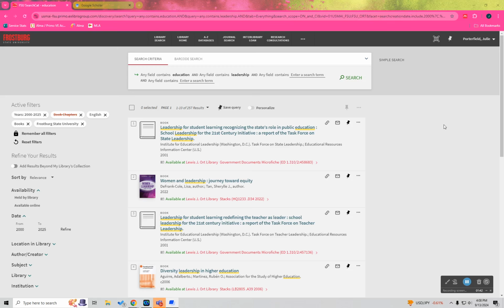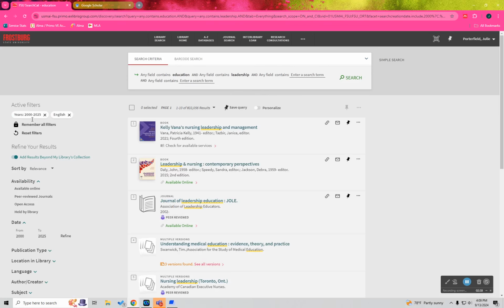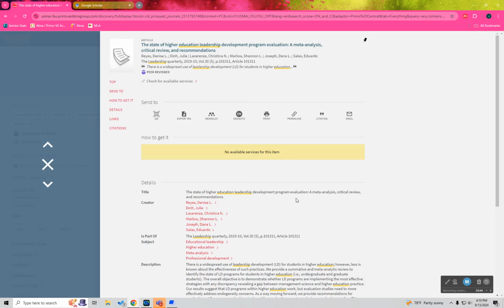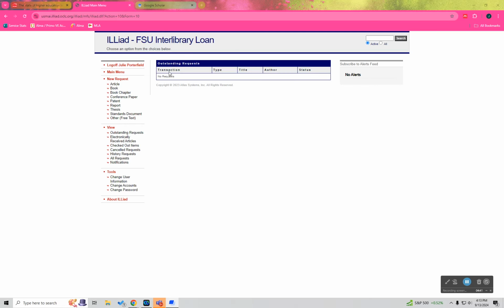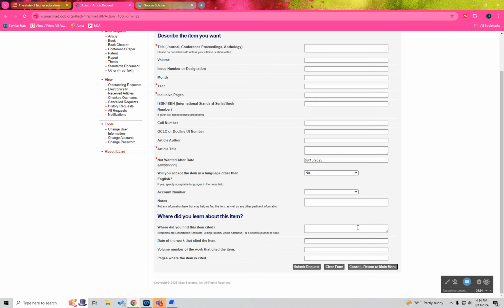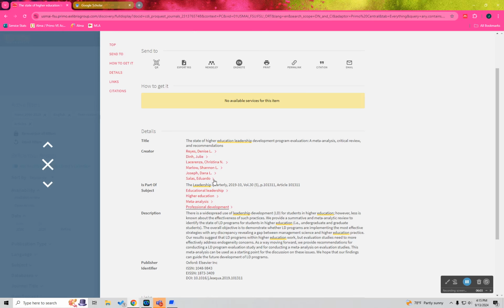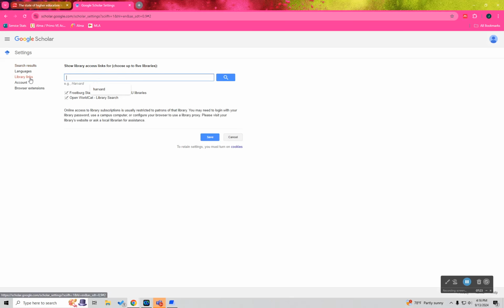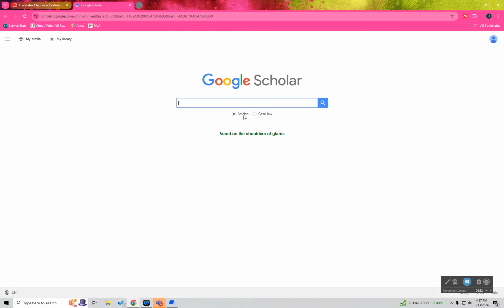Expanding Your Results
Demonstration of how to expand your SearchCat results to include resources not available at Ort Library.